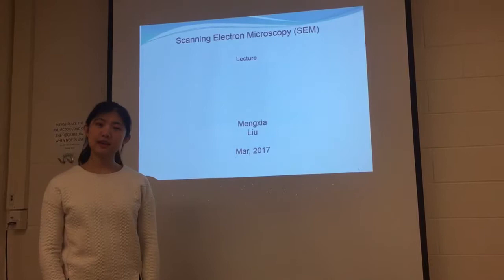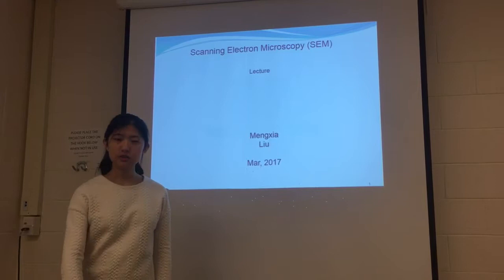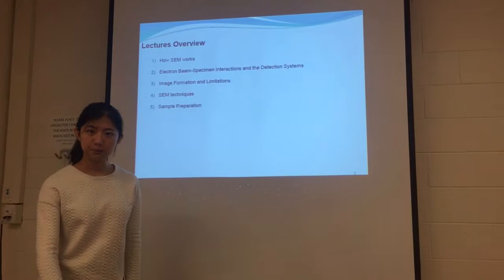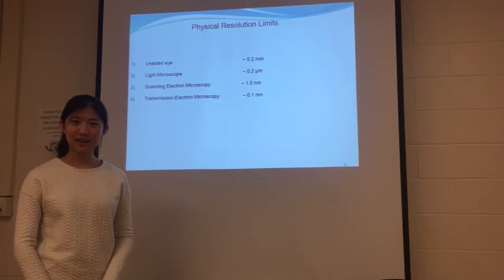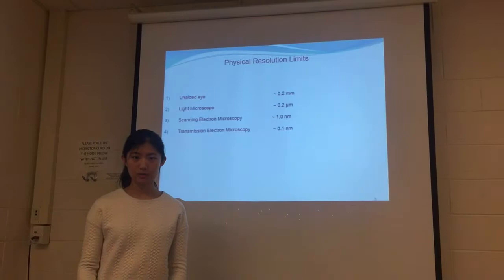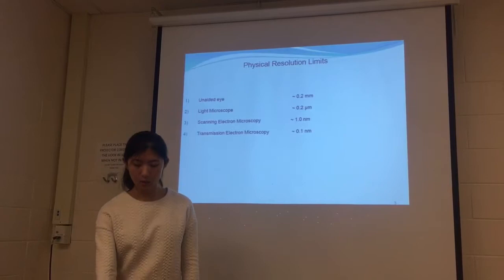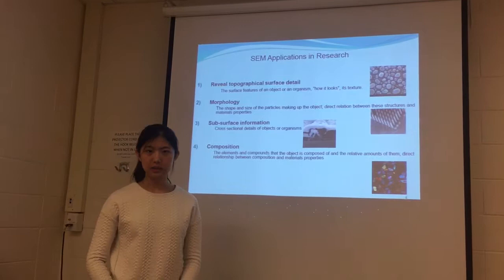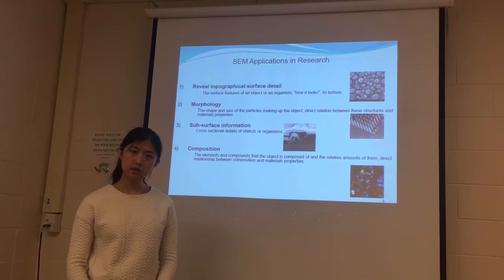trim 1ABABAE5 FDE8 440D AFAD 393CEB5024D6